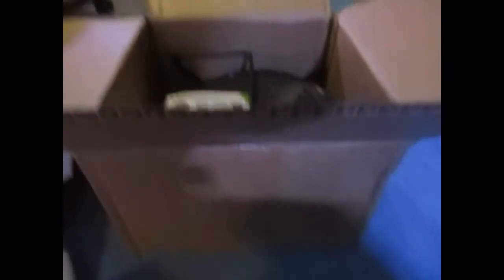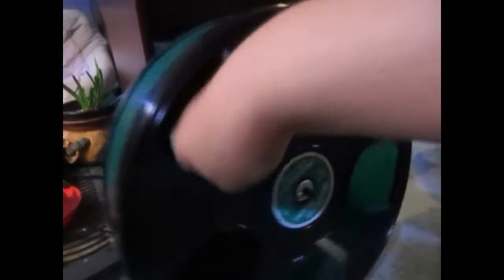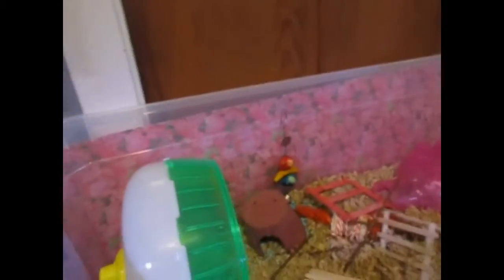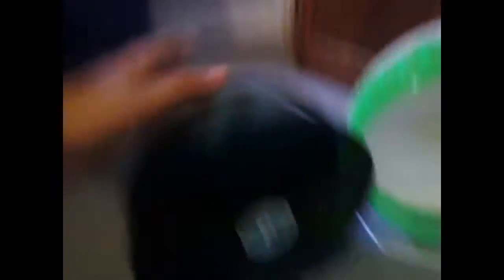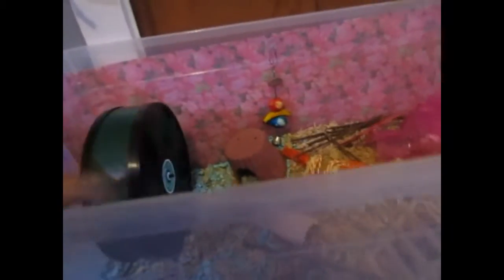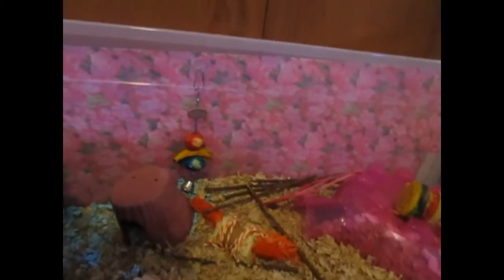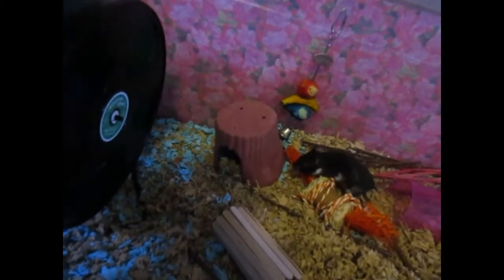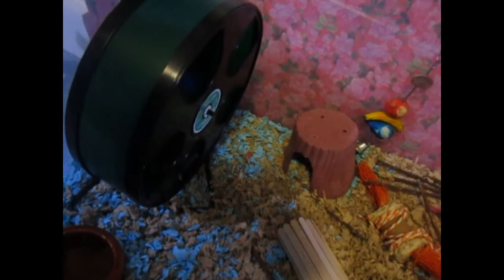UNBOXING MY NEW HAMSTER WHEEL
in todays video I got the wheel I have been waiting for my hamster hope you enjoy